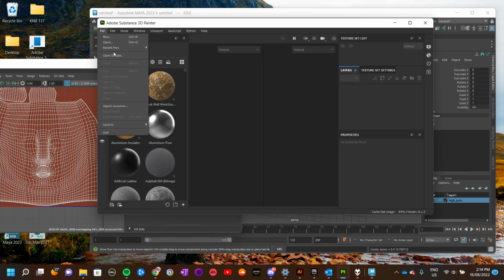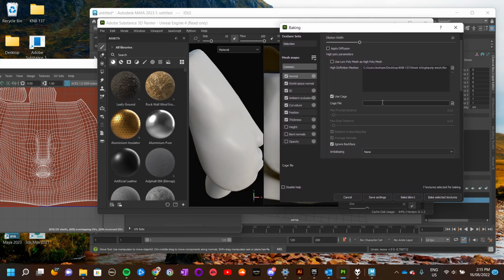Projection Issues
00:00 - start
00:31 - click
01:15 - click
02:16 - click